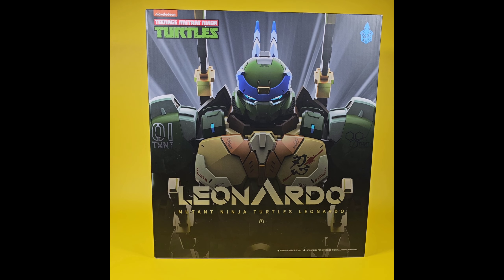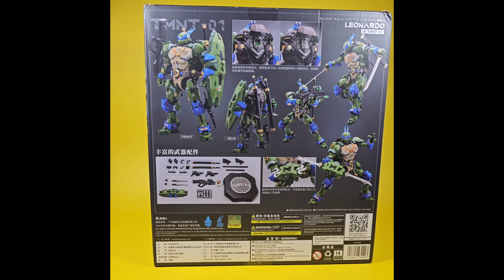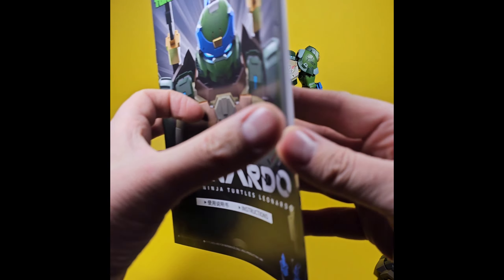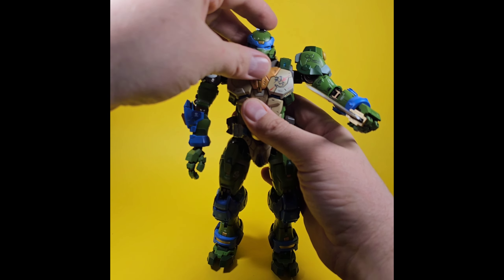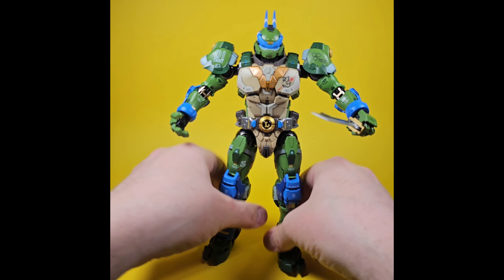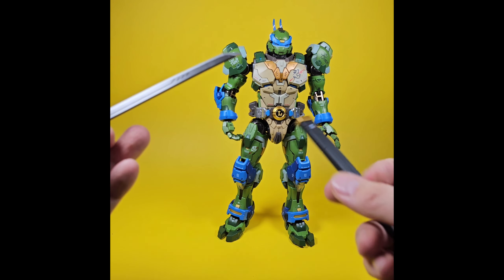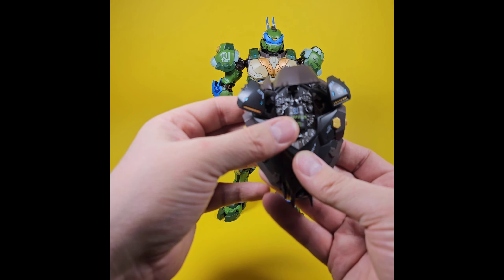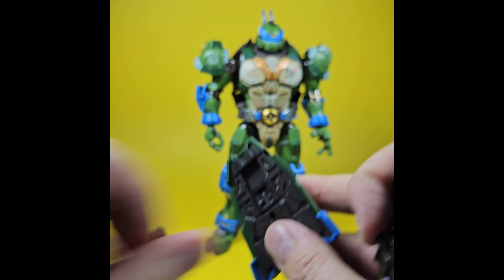Leonardo TMNT Mech Action Figure Review l HEAT BOYS HB0012 Teenage Mutant Ninja Turtles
HEAT BOYS HB0012 Teenage Mutant Ninja Turtles Mecha Leonardo Review